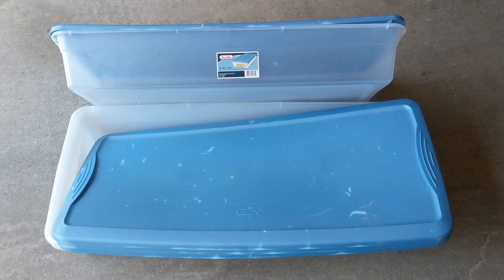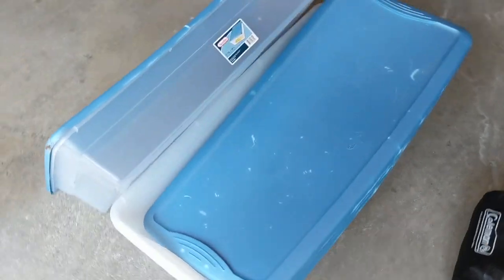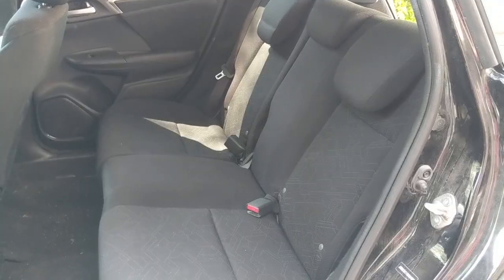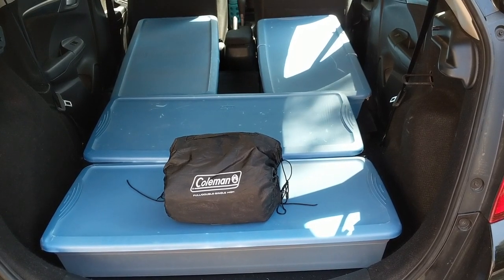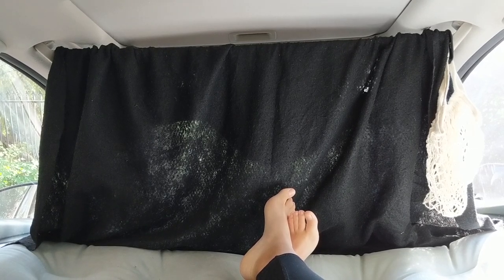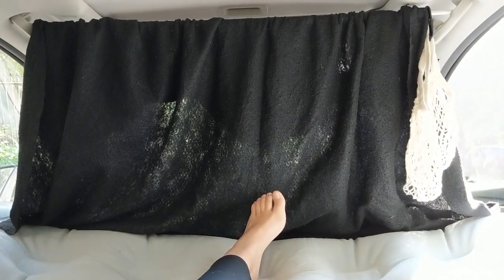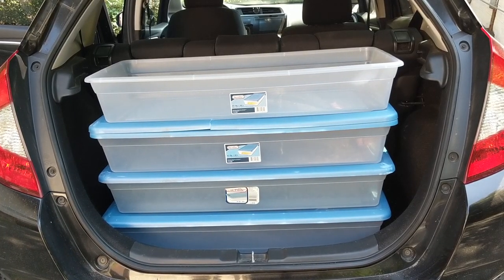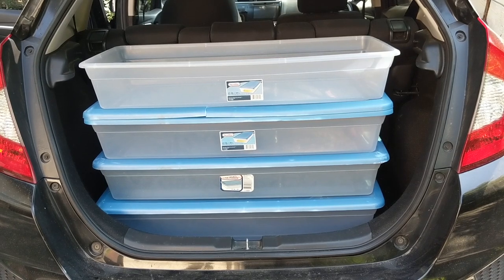Tiny Car Camper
How to turn your Honda Fit (or equivalent compact hatchback) into a cheap and easy car camper